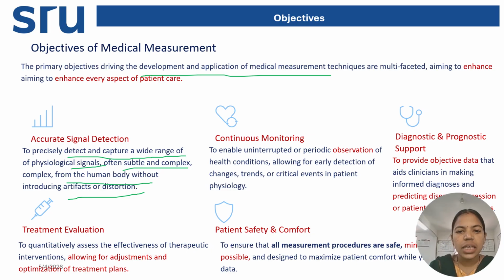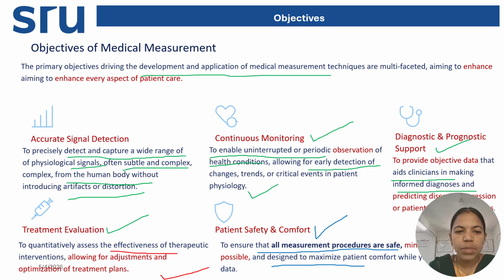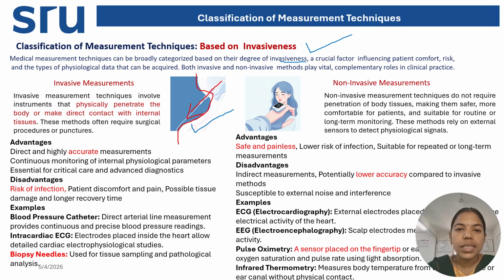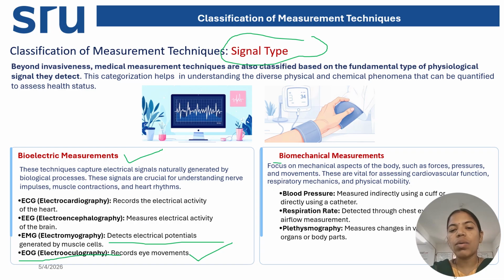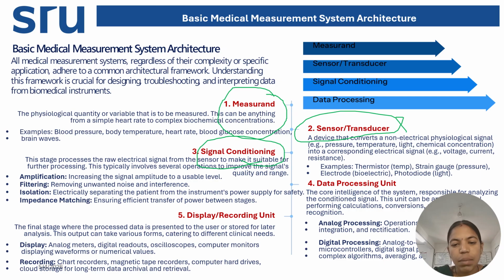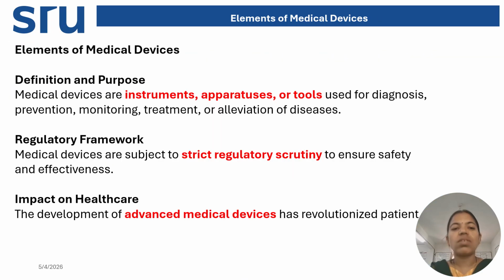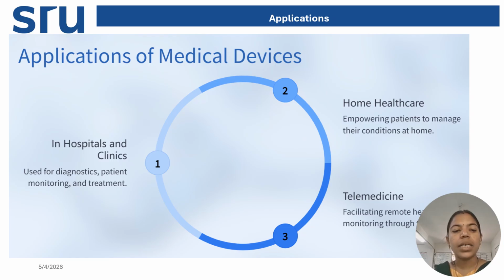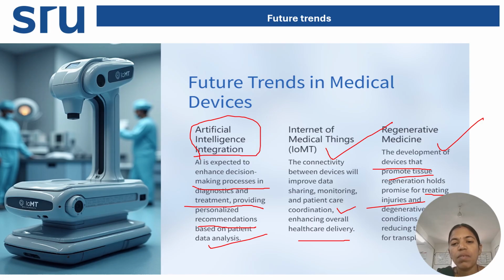2 Measurement techniques in medicine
Measurement techniques in medicine